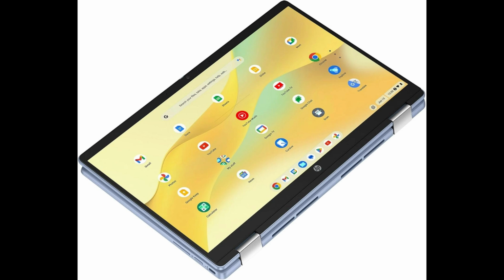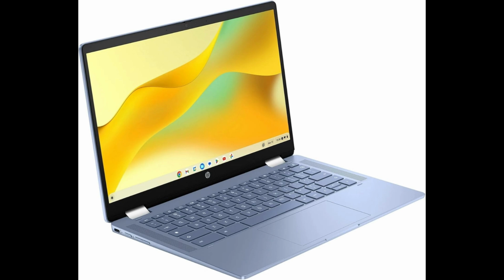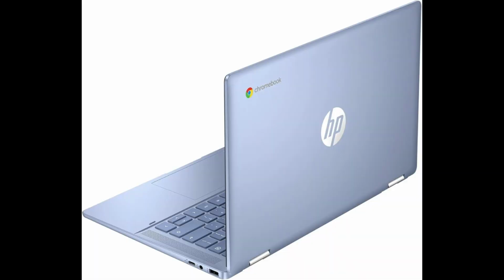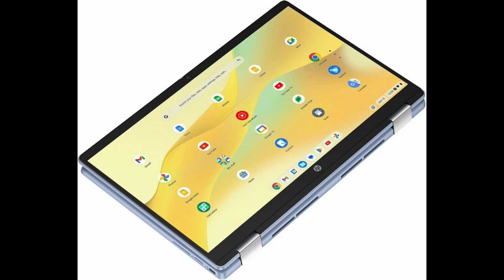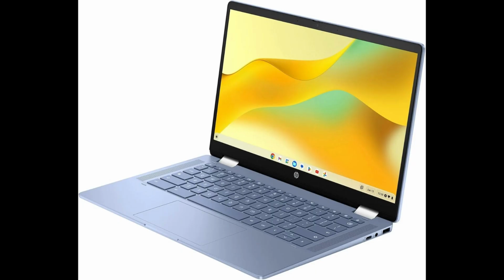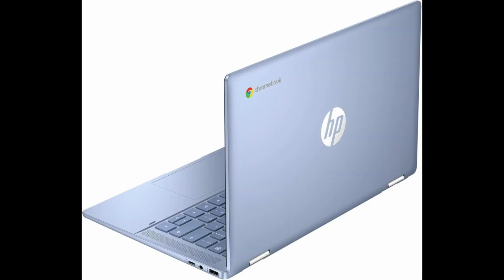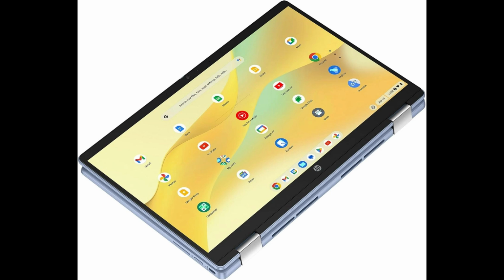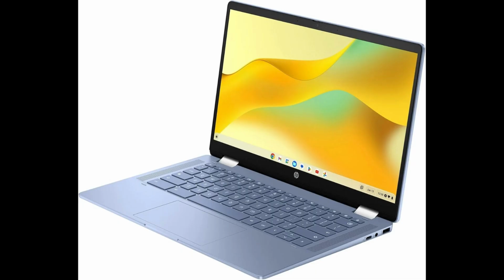HP 14” Convertible 2-in-1 Chromebook Review 🔥 Touchscreen, Intel 4-Core Performance, Budget Laptop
“Through the Amazon Associates program, I may receive a modest reward when you shop using the links here, at no additional cost to you.”
Need a reliable, affordable laptop that can handle everyday tasks with ease? 💻
Check out the HP 14-inch 2-in-1 Convertible Chromebook, a flexible and budget-friendly device built for students, professionals, and casual users.

This Chromebook runs on an Intel 4-Core processor with speeds up to 3.40GHz, offering smooth performance for web browsing, streaming, online learning, and productivity. With 4GB RAM and 64GB storage, it is optimized for cloud-based usage and essential day-to-day applications.

Its 14-inch Full HD touchscreen display allows effortless switching between laptop and tablet modes, making it perfect for both work and entertainment. Powered by Chrome OS, the system delivers fast startup times, strong security, and a lightweight user experience.

This renewed HP Chromebook is an excellent choice for anyone looking for portability, performance, and value in one compact device.

✨ Key Features:

14” Full HD Touchscreen Display
2-in-1 Convertible Design (Laptop + Tablet Mode)
Intel 4-Core Processor (up to 3.40GHz)
4GB RAM | 64GB Storage Capacity
Chrome OS – Fast, Secure & Efficient
Supports 4K Graphics Output
High-Speed WiFi Connectivity
Renewed Device – Tested & Budget Friendly

💡 Best suited for students, office work, travel use, streaming, and online classes.